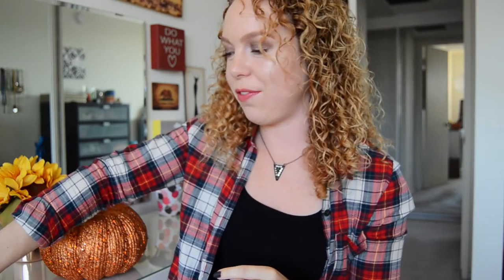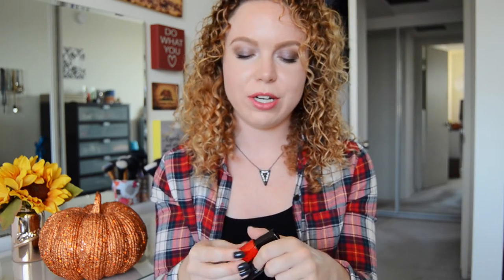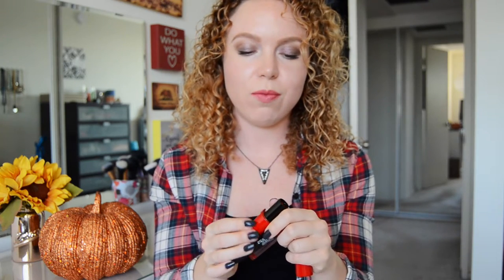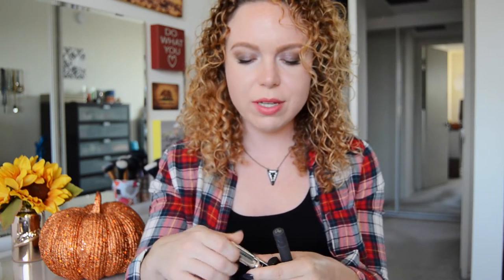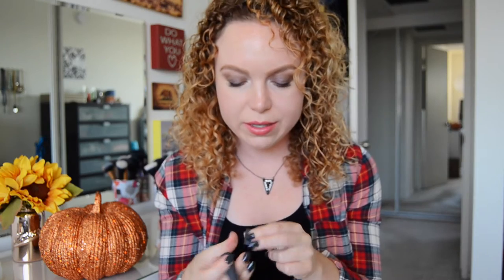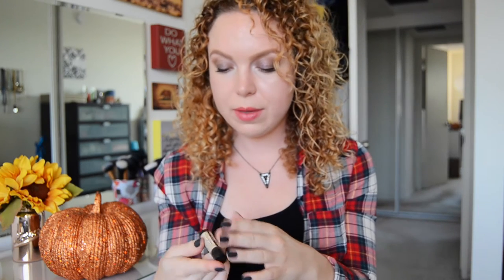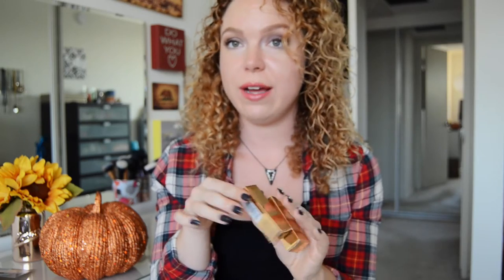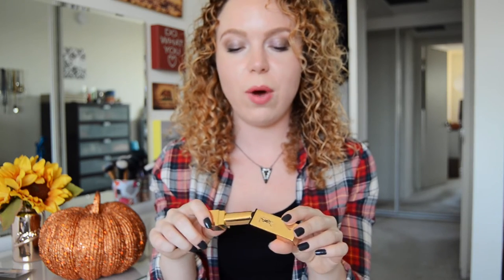Fall Lip Colors + YSL Lipstick Giveaway!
I think everyone's favorite makeup accessory for fall is LIPSTICK! Lippies are the perfect accessory for changing seasons and your classic fall wardrobe.

Watch me showcase some of my all-time favorite fall lip products along with some unexpected recommendations. There is a YSL Rouge Pur Couture* giveaway at the end so be sure to watch the entire video!

1. The winner must be following me on Instagram (@weezy_wee
2. Tag 3 friends would love this content in the comments of the Instagram photo (found

Good luck beauties! xoxo

**Want to join some of my favorite services?**

Video filmed with Nikon D5100 and edited with iMovie.